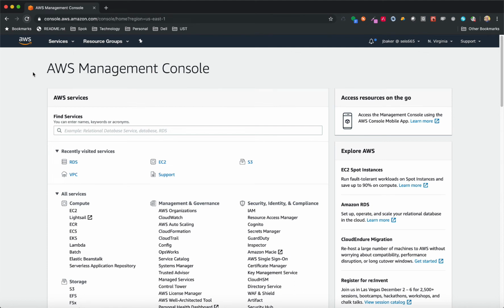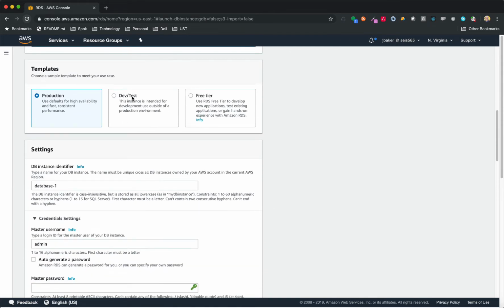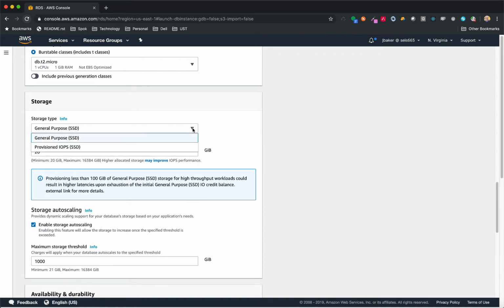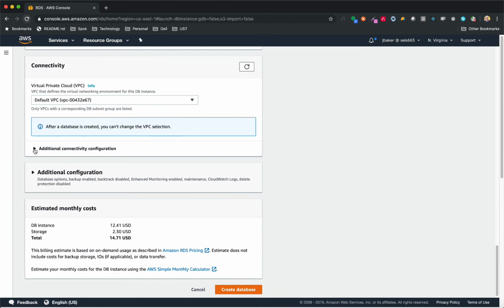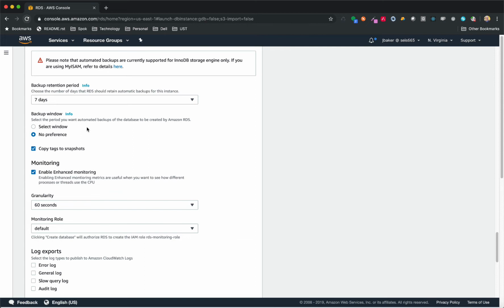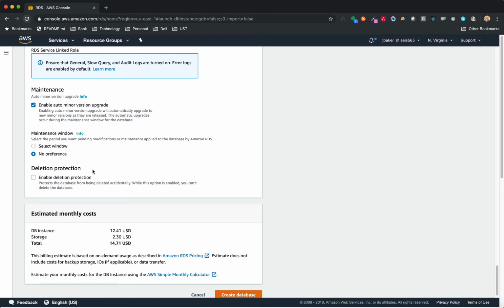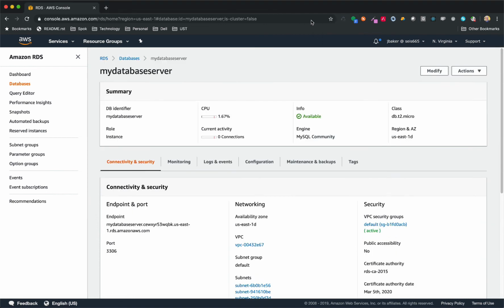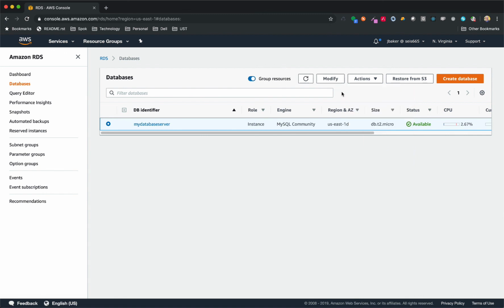DevOps & Cloud Infrastructure Week 4 Part 8: RDS Hands-on